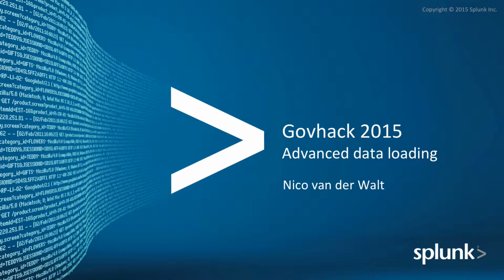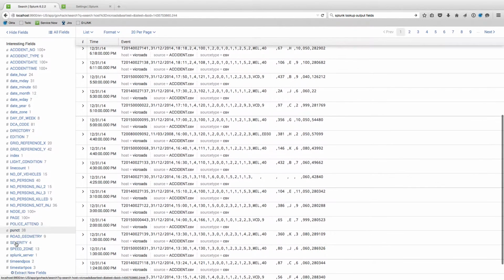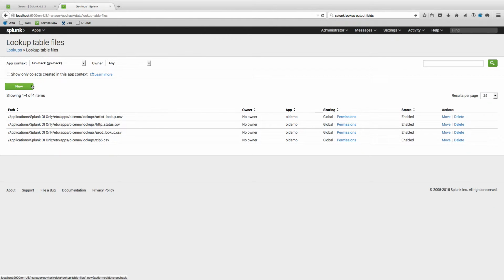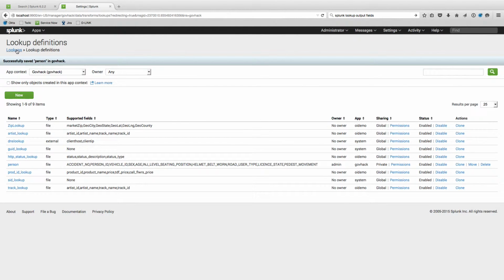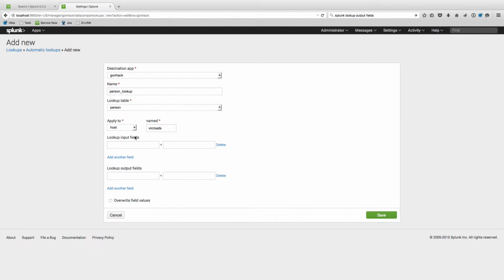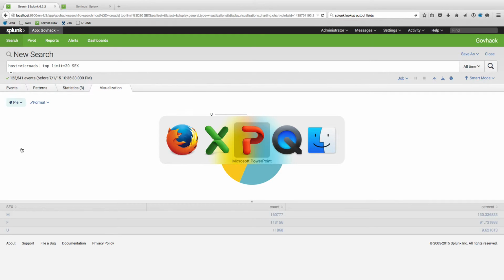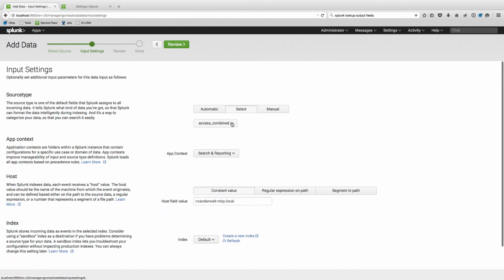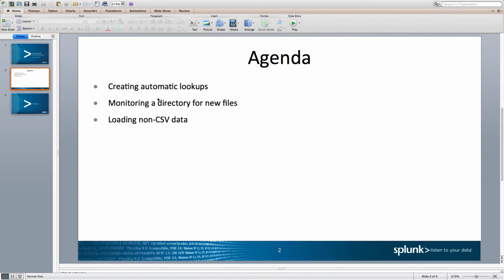Splunk for GovHack tutorial: Advanced Data Loading